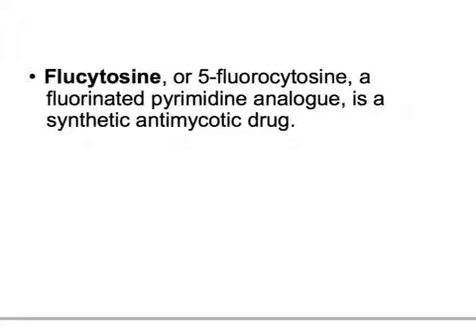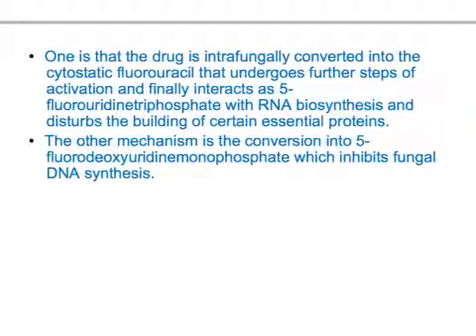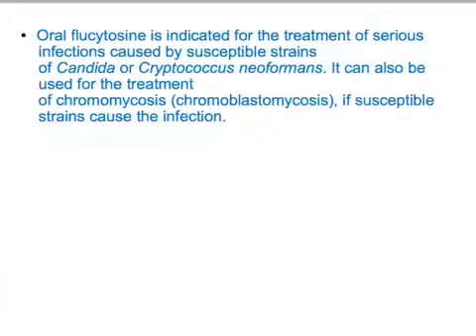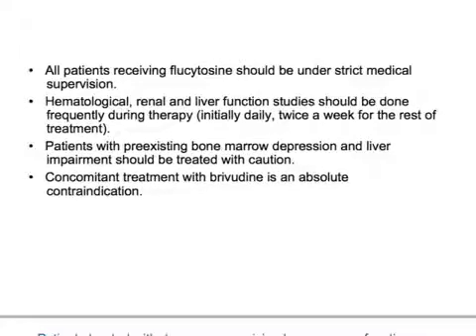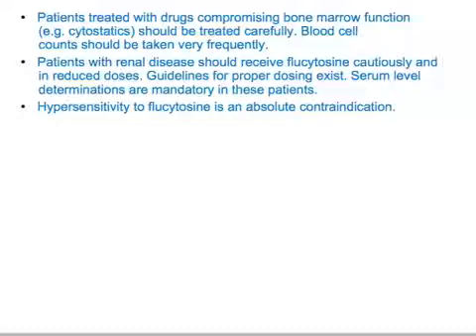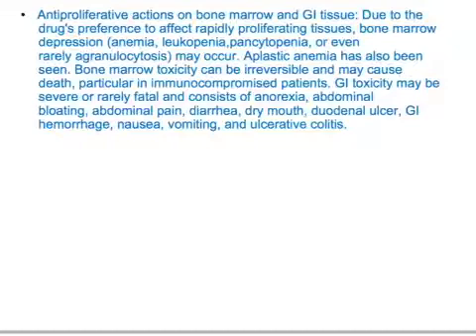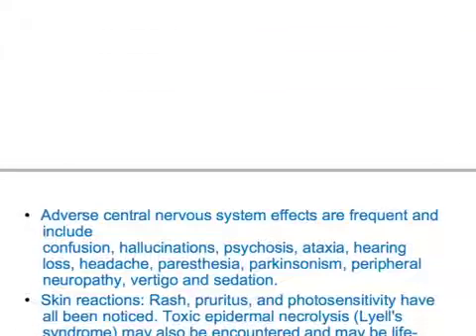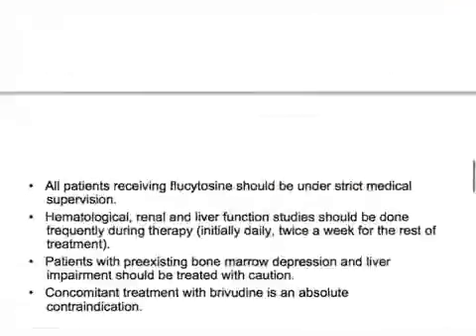USMLE: Medical Video Lectures Pharmacology about Flucytosine by UsmleTeam